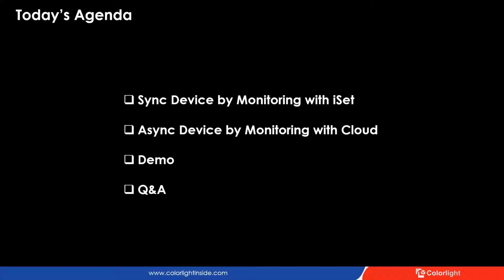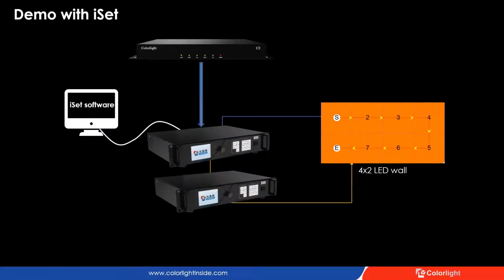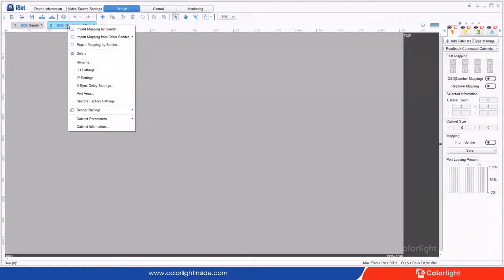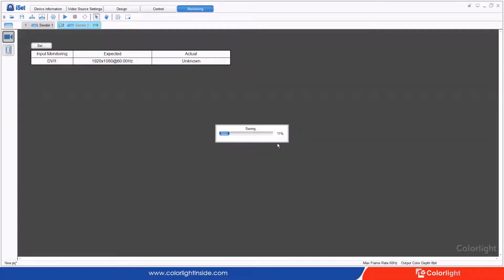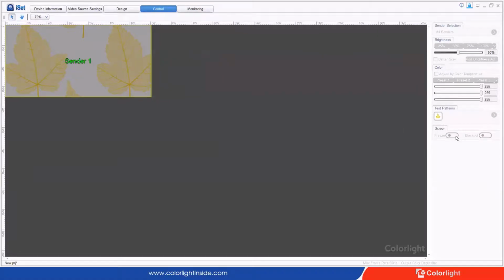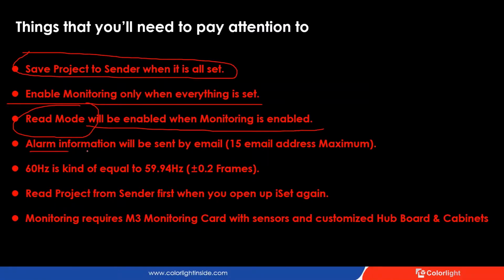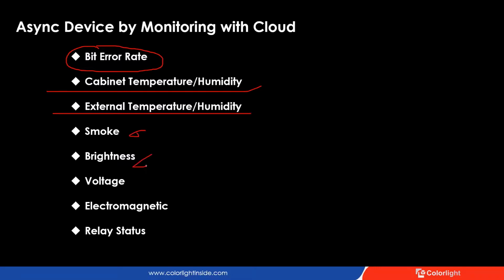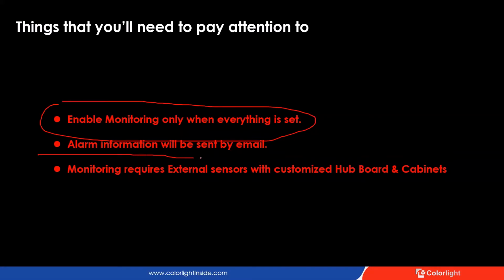LED wall health monitor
This course will describe all monitoring options that available  with Colorlight control system